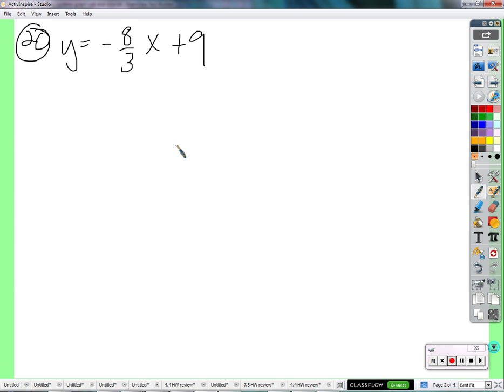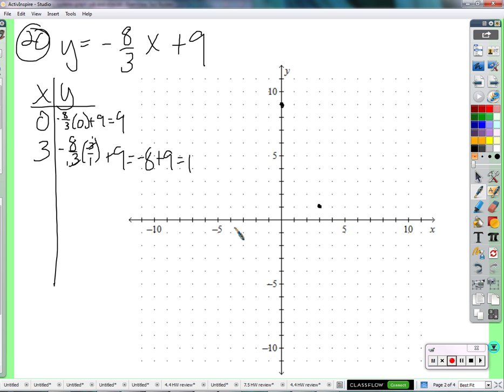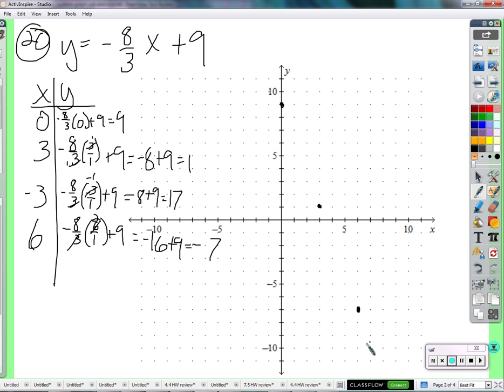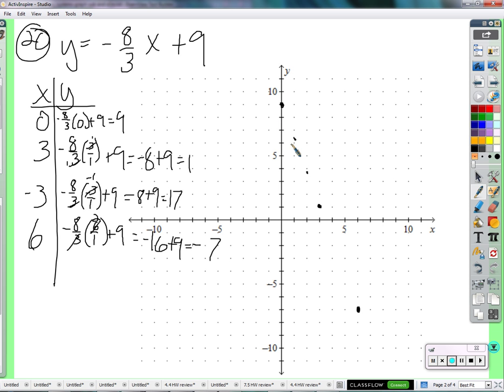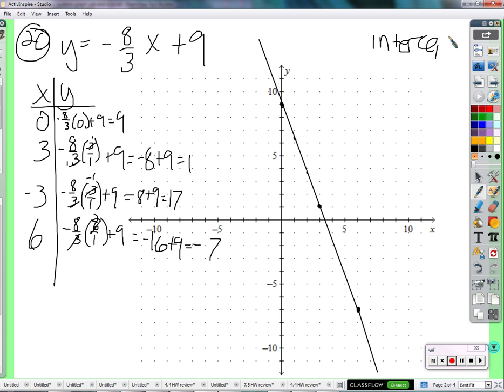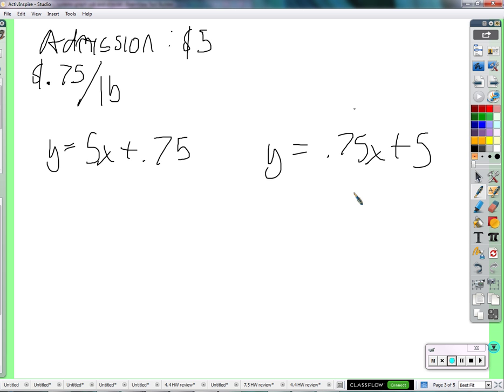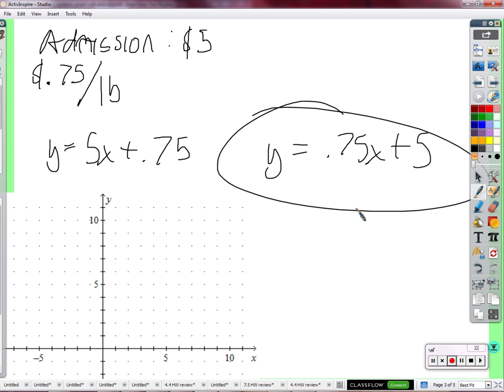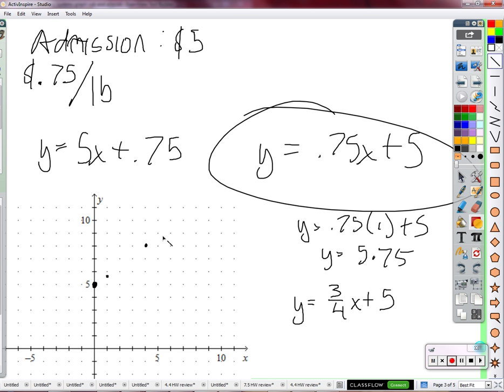Period 4: 4.4 HW review (01/15/2016)